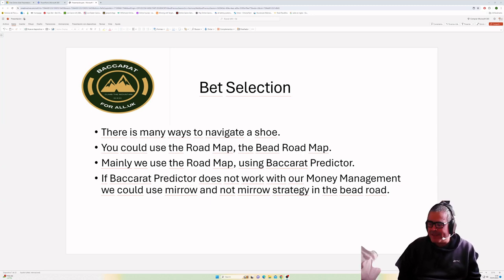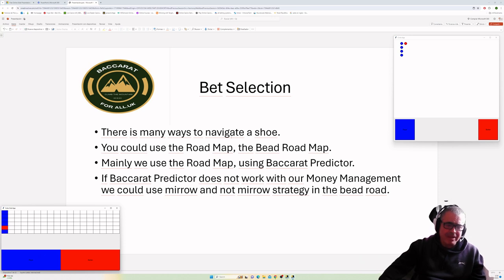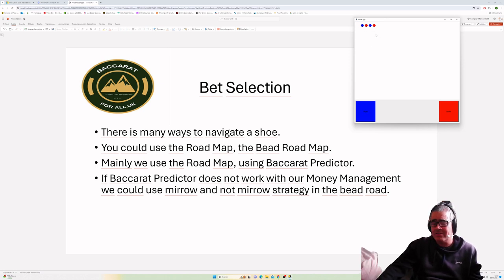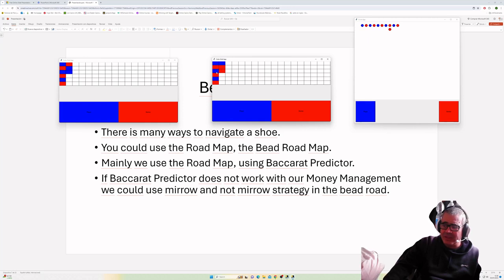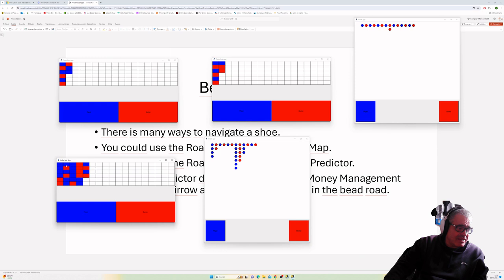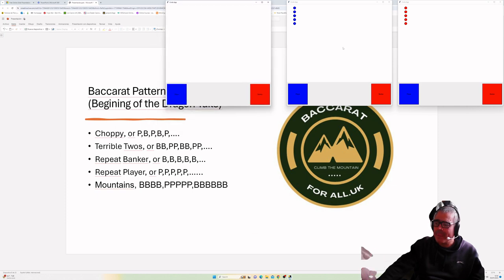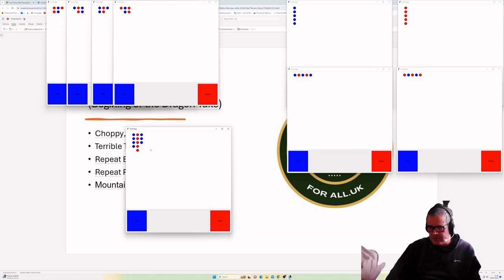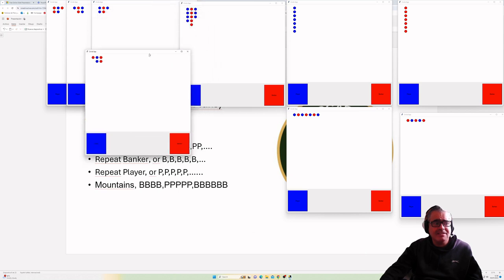Fourth Video Training / Chapter4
This is a part of videos of our approach of the game of Baccarat.

- Gambling involves risk. Please only gamble with funds that you can afford to lose.
- The material contained in this site an app is intended to inform and educate the reader or subscriber and in no way represents an inducement to gamble legally or illegally.
- The website an app are designed to provide an independent viewpoint and analysis, offer good advice and information, we cannot be held responsible for any losses that you may incur as a result of gambling.
- No guarantees are made with regards to results or financial gain. All forms of betting carry financial risk and it is down to the individual to make bets with or without the assistance of information provided on this site.
- Baccaratforall.uk cannot be held responsible for any losses that may incur as a result of following the bets provided on this site or software we created..
- The material contained on this site is intended to inform and educate the reader and in no way represents an inducement to gamble legally or illegally.
- Past performances do not guarantee success in the future. There are no dead certainties when it come to betting so only risk money that you can comfortable afford to lose.
- We provide links to third party website’s,  youtube channels  and we will not be held responsible for any content published on these sites.
- While we do our best to find the best odds for for all of our bets we cannot ensure they are always accurate as betting odds fluctuate from one minute to the next. All odds are subject to change and were correct at the time of publishing.
- Baccaratforall.uk will not be liable to you (whether under the law of contact, the law of torts or otherwise) in relation to the contents of, or use of, or otherwise in connection with, this website.